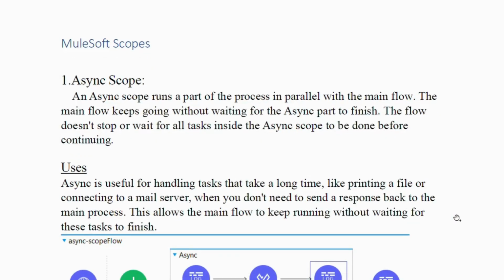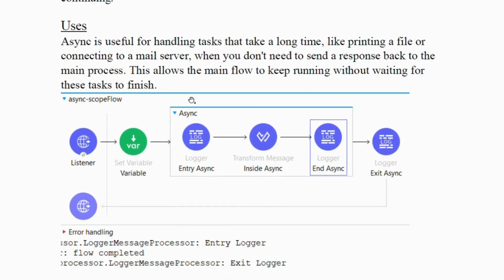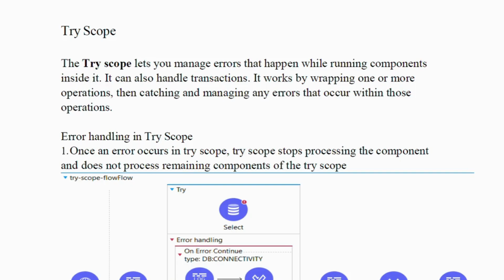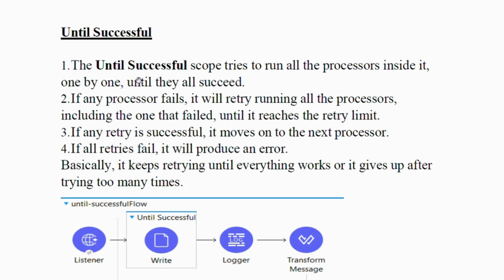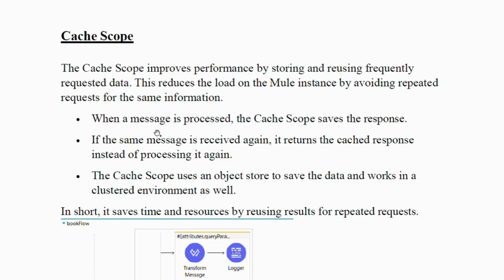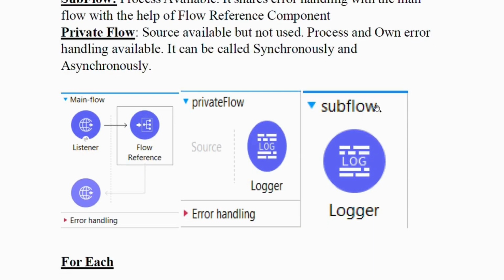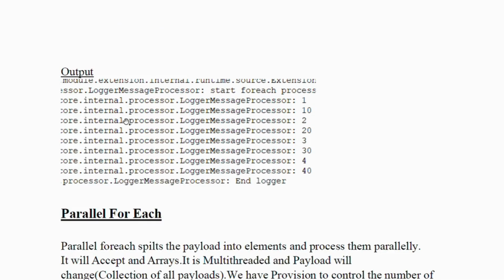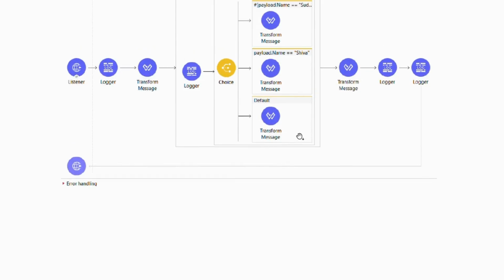What is MuleSoft ? Scopes & Flows: Async, Try, Until Successful, Cache & More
Are you ready to take your MuleSoft skills to the next level? 🚀

In this video, I’ll dive deep into the key MuleSoft Scopes, including:

Async Scope: For parallel processing
Try Scope: For robust error handling
Until Successful: Automated retries for reliability
Cache Scope: Boost performance by reusing data
Flow Types: Main Flow, SubFlow, and Private Flow explained
💡 Bonus: Learn the difference between For Each and Parallel For Each to optimize your integration flows!

📌 Timestamps:
0:00 Introduction
1:30 Async Scope Explained
4:00 Error Handling with Try Scope
7:30 Reliable Execution with Until Successful
10:00 Boost Performance with Cache Scope
12:30 Understanding MuleSoft Flows
14:00 Key Takeaways